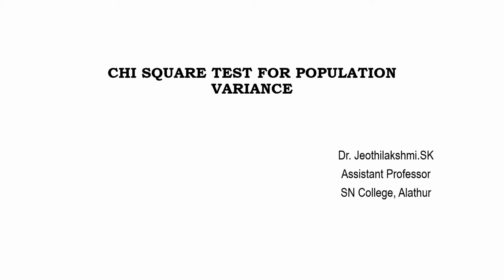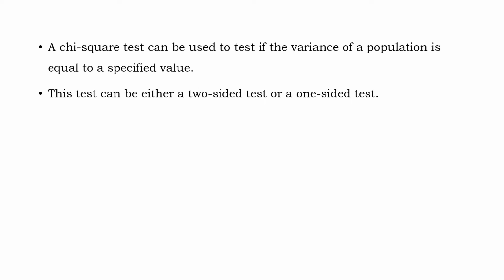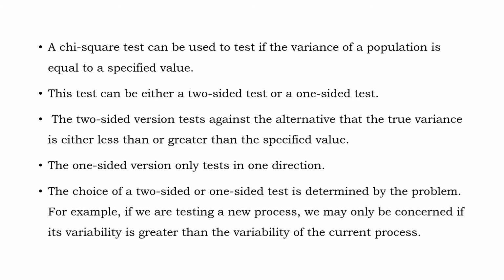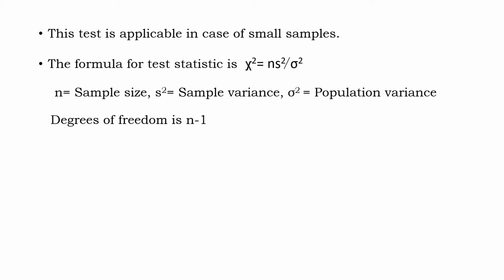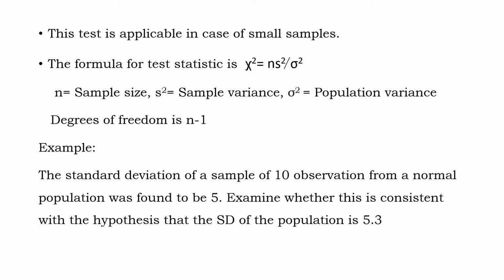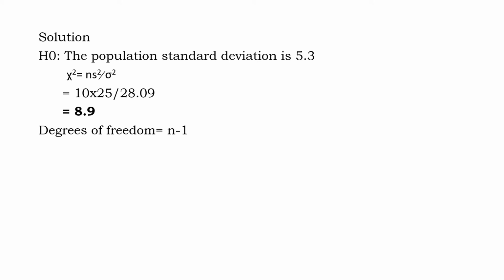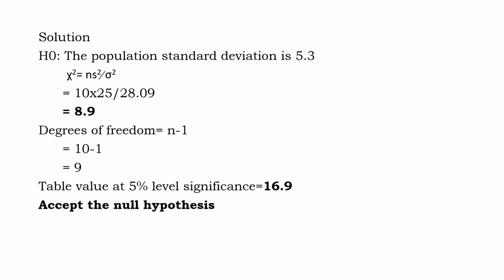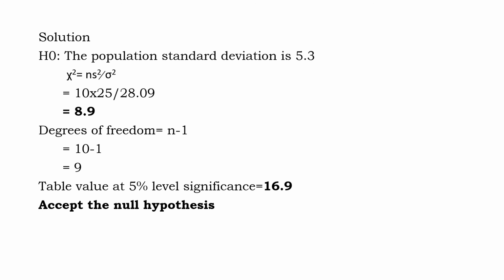Chi Square test of population variance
Based on B.Com 4th Sem Syllabus